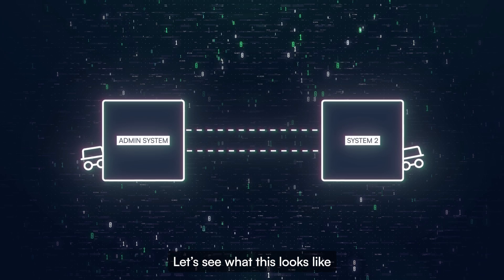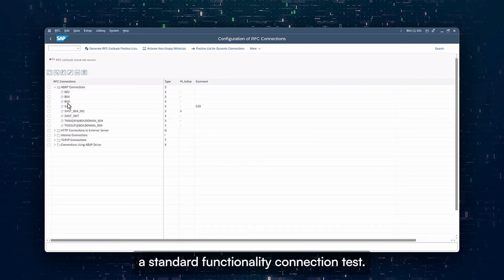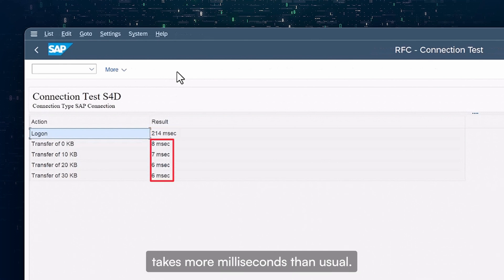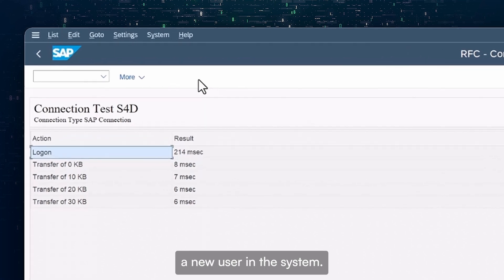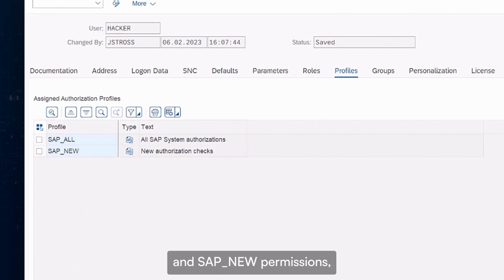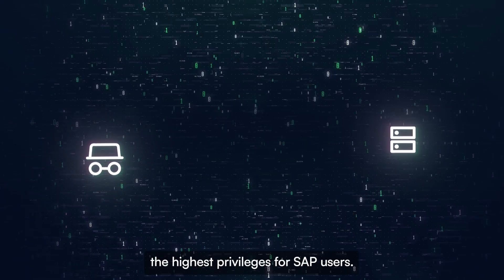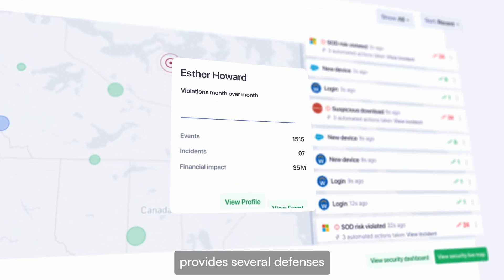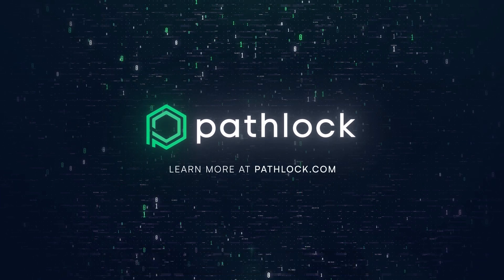SAP Exploit Series: RFC Callback Attacks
In today's evolving threat landscape, SAP systems are at risk to a multitude of attack vectors and emerging vulnerabilities that can compromise your business-critical applications. Proactive threat detection and response and vulnerability scanning are equally crucial components to holistically secure your SAP systems against unauthorized user privileges.

Get in touch with our SAP cybersecurity experts to see how Pathlock can automate vulnerability scanning and threat detection and response to protect your SAP systems against commonly overlooked exploits like RFC callback attacks.